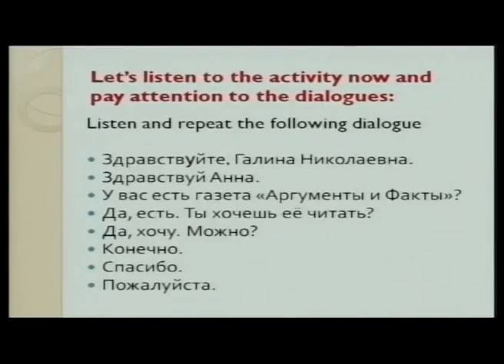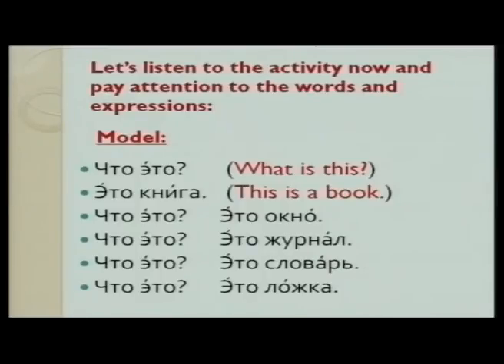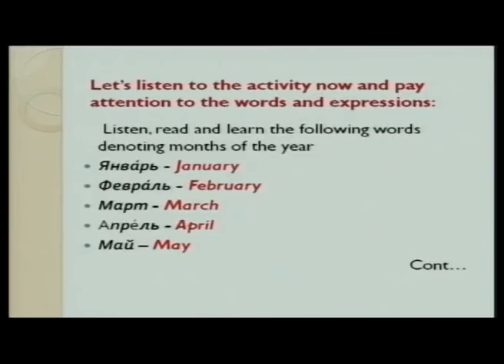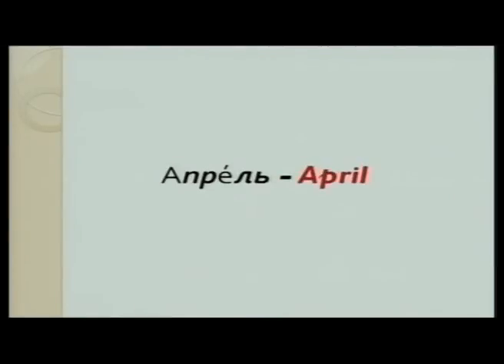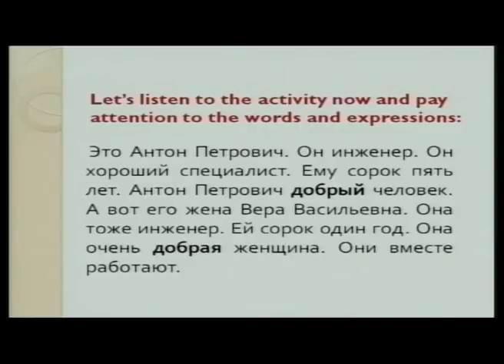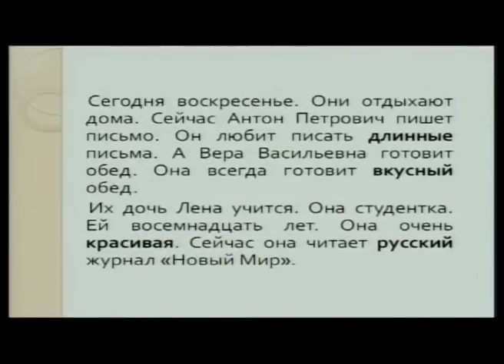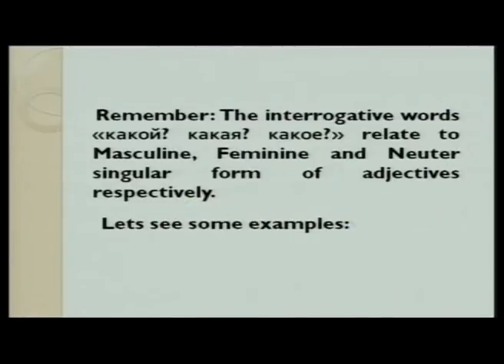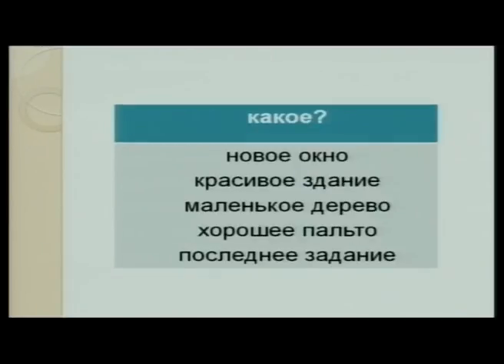RUS 8 Types of Sentences, Days, Months and Basic Expressions in Russian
In this lesson you will be learning about different types of sentences in Russian. We will also cover days of the week and months in Russian along with small passages in Russian with explanation.